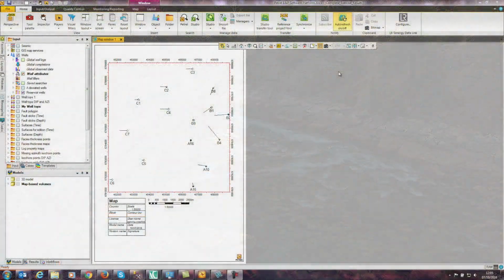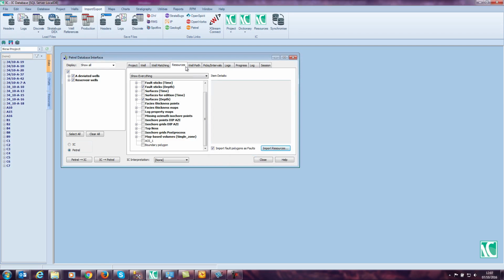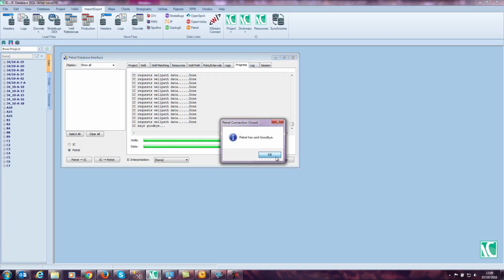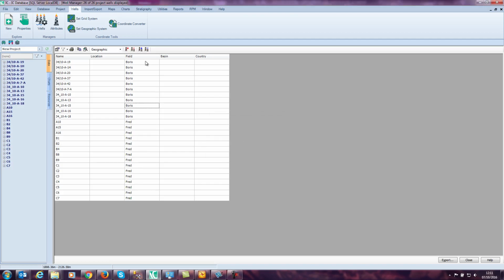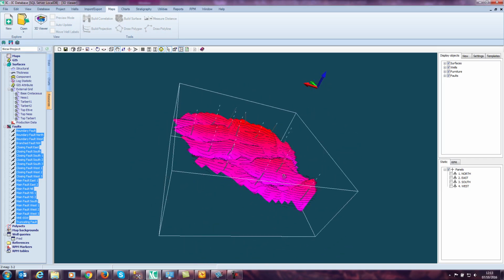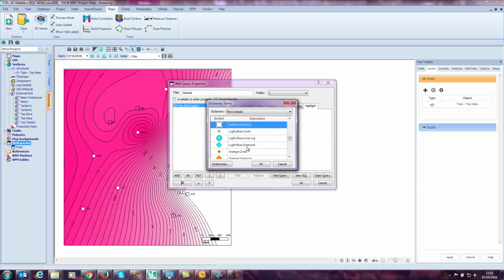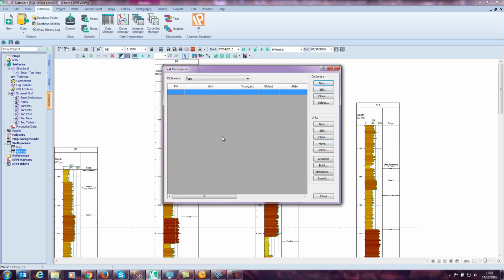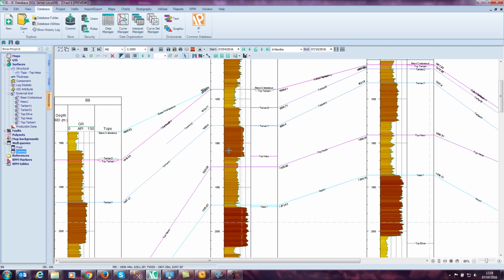IC: Petrel to IC Workflow